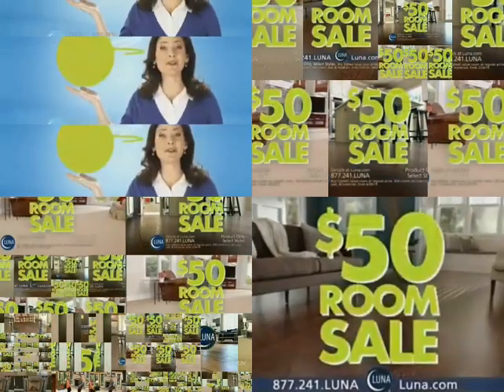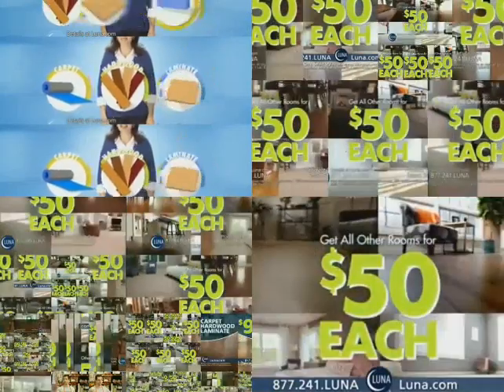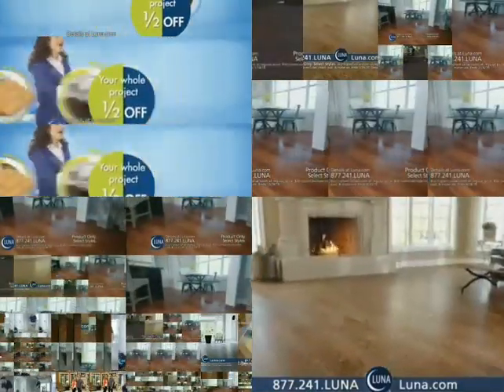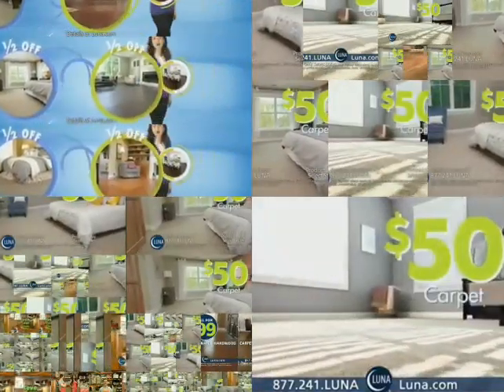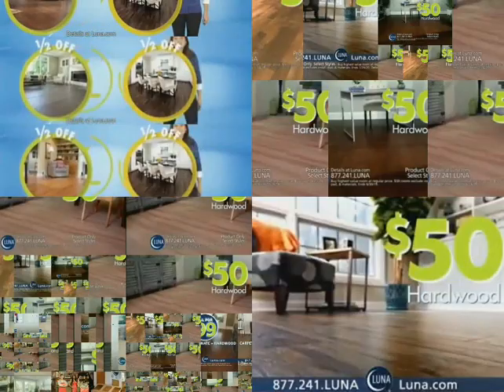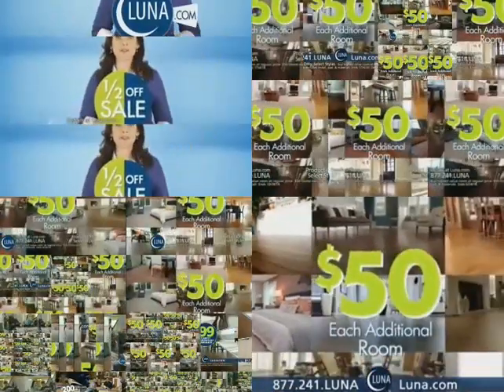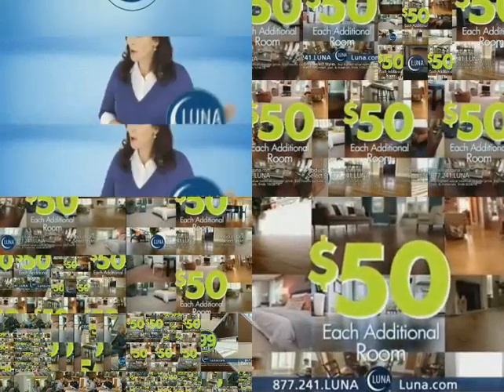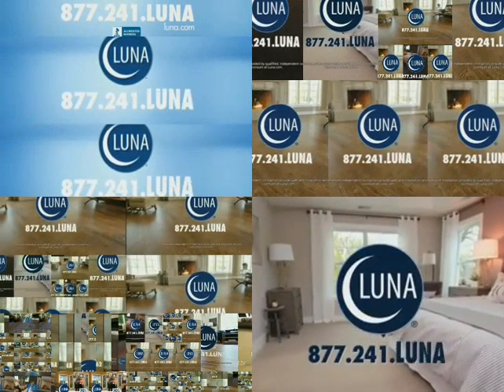Luna commercial (2007)